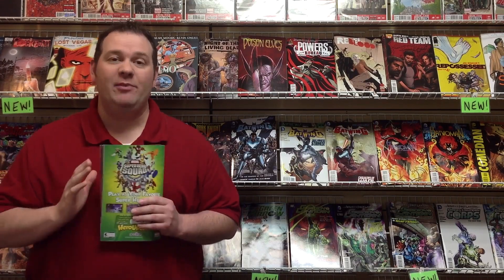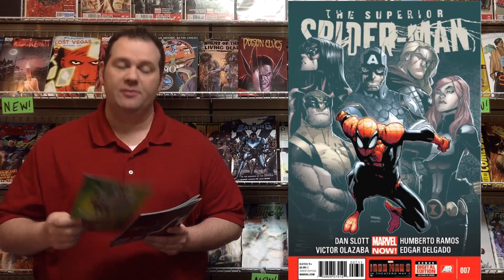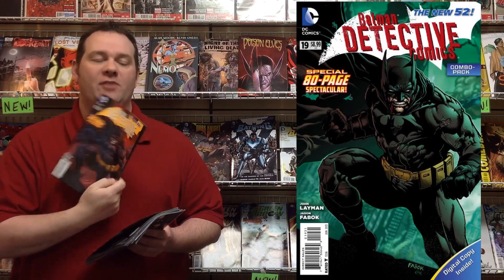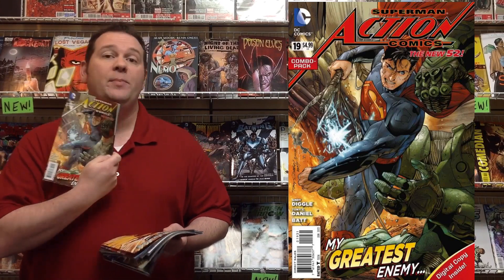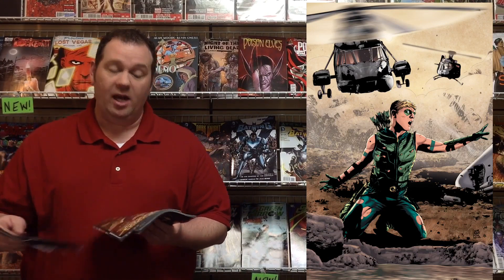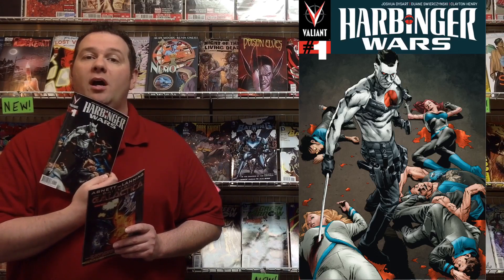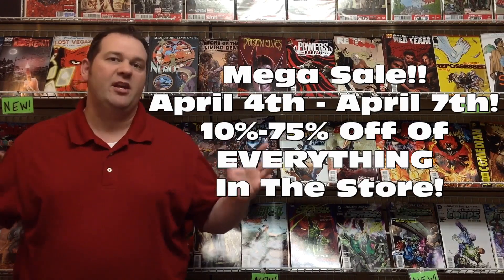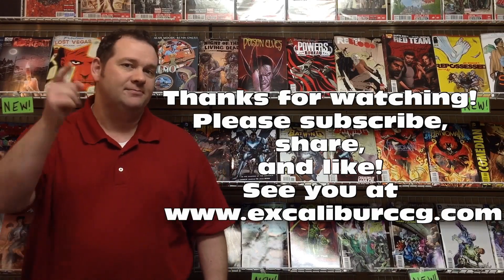Mega Sale and New Comics for April 3rd, 2013! - Excaliburccg.com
00:17 Marvel Comics - Thanos Rising #1 hits the shelves from Jason Aaron and Simone Bianchi. Age of Ultron #4 continues the saga and shows us a few deaths and only leaves us with more questions. Superior Spider-Man #7 faces iff against Cardiac and The Avengers! The big reveal of who will be the definitive Superior Spider-Man is just around the corner!

01:30 DC Comics - Detective Comics #19 celebrates 900 issues of Detective Comics with a huge 80 page Giant issue for $7.99 with several stories that will affect the Batman Family! Also, DC's "WTF" covers starts hitting shelves this week - be sure to check them out!

03:06 Valiant Comics - Harbinger Wars #1 starts the epic Valiant Universe saga that will also spill over into Bloodshot for the next few months! Don't miss this 12 issue maxiseries!

03:32 Dynamite Comics - Miss Fury #1 sees the return of the Golden Age heroine, but is her war over or is WW2 still going on in 2013?

03:51 MEGA SALE!! Get 10-75% off of EVERYTHING in the store starting Thursday, April 4th through April 7th! Get some back issues, trades, cards, and more for hugely discounted prices this weekend! Tell a friend!

Let us know what you think and what you're getting from your comic shop this week!